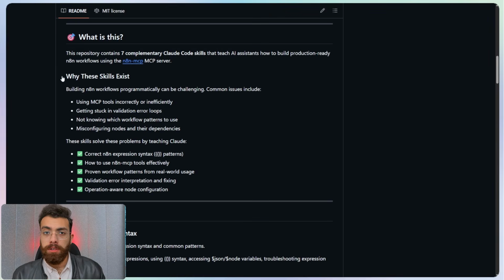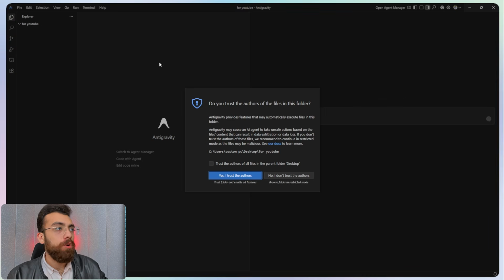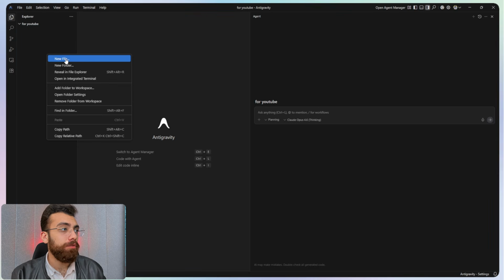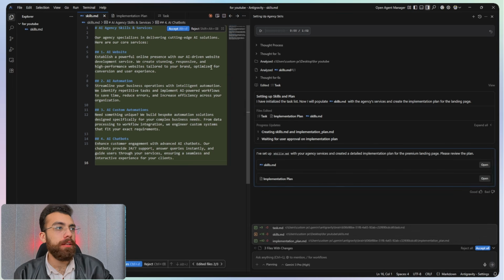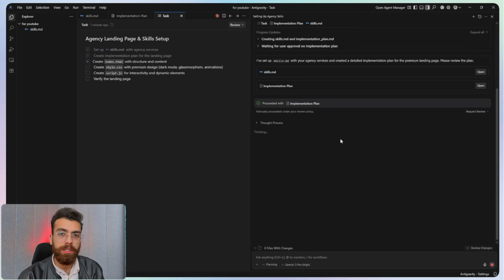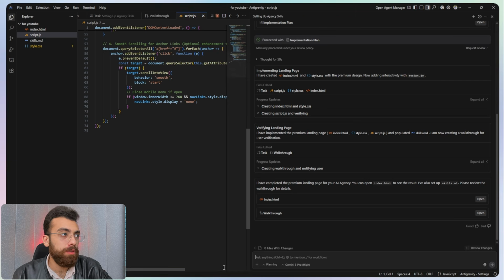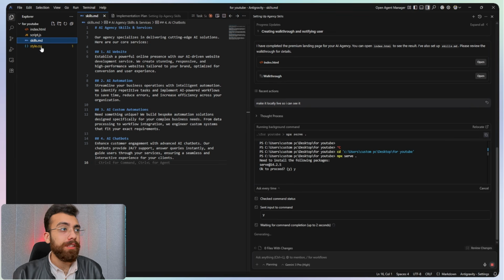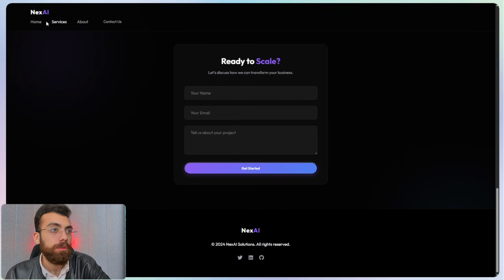Build AI Systems with Antigravity in 2026 (Stop Learning N8N)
In this video, you’ll learn n8n antigravity automation ideas, how to use google antigravity for faster setup and experimentation, the core antigravity skills you need to ship systems confidently, a practical antigravity tutorial you can follow along with, and how to setup antigravity so you can start building immediately.

We’ll break everything down in a simple, beginner-friendly way—so you can stop overthinking, stop collecting endless courses, and start deploying AI systems that actually work in 2026.